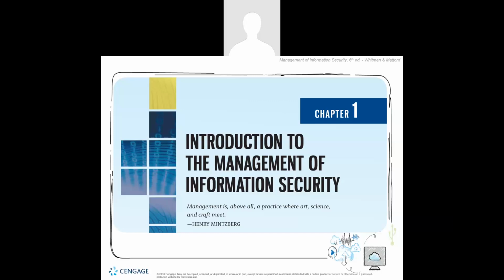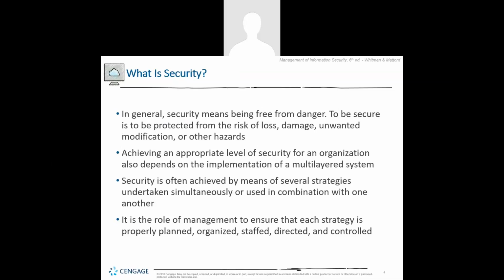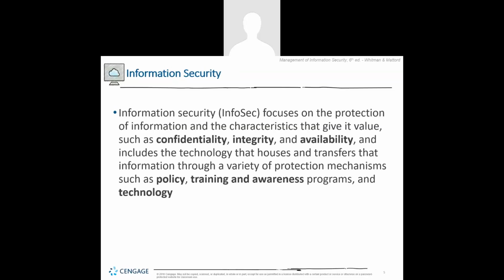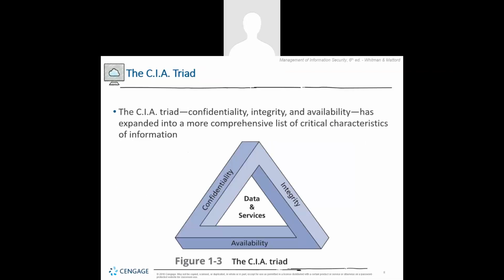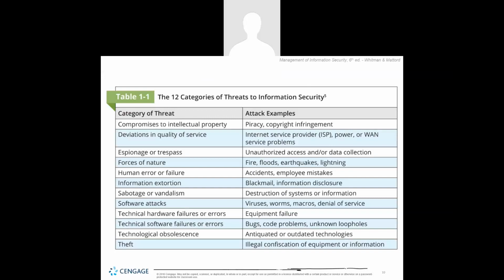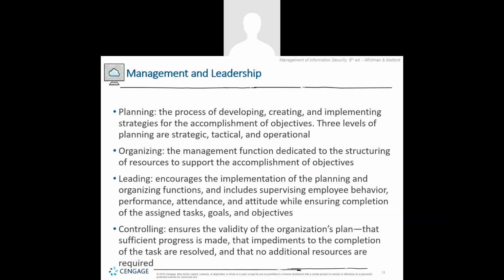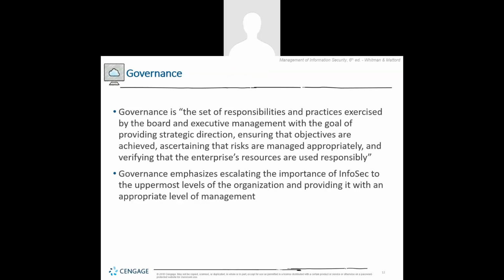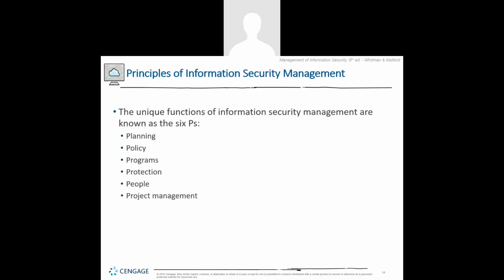CIST 1602 Chapter 1